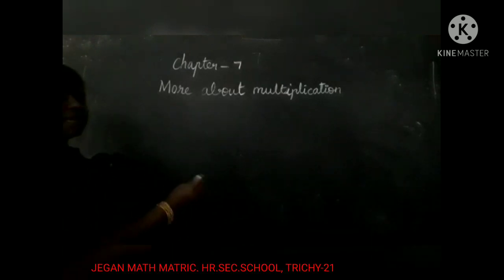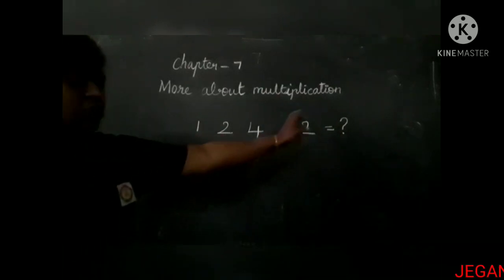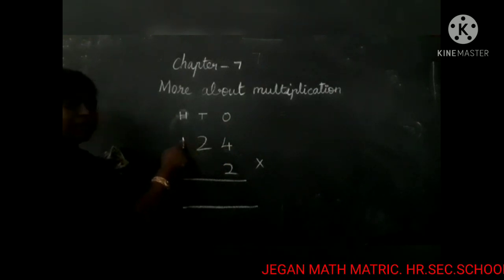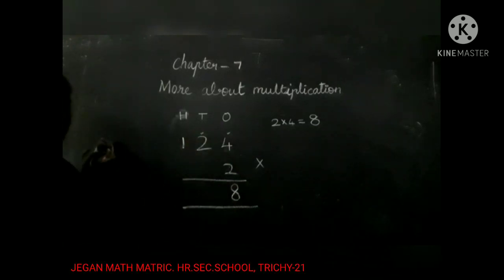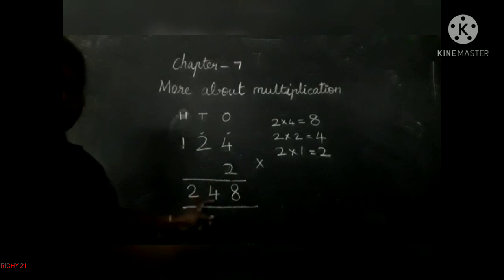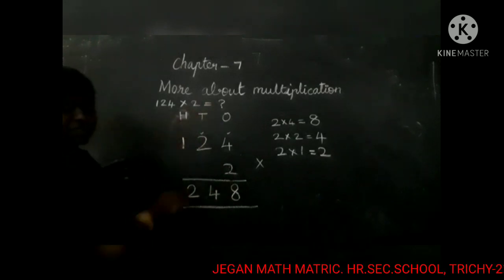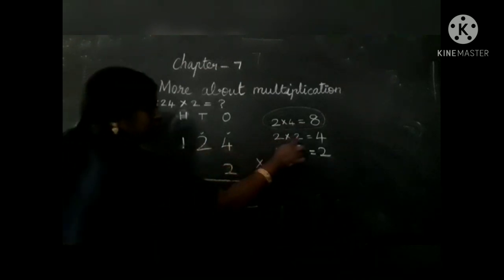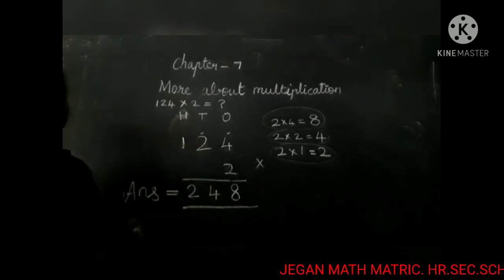STD II MATHS - MORE ABOUT MULTIPLICATION ( PART III ) 17. 02. 21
STD  II MATHS - MORE ABOUT MULTIPLICATION (  PART III )